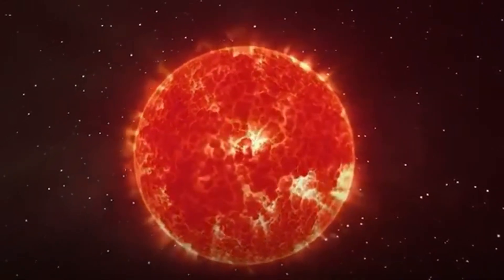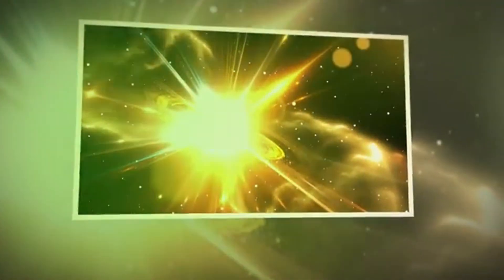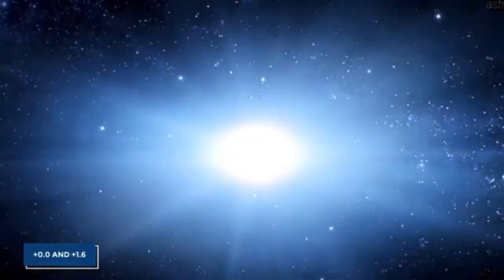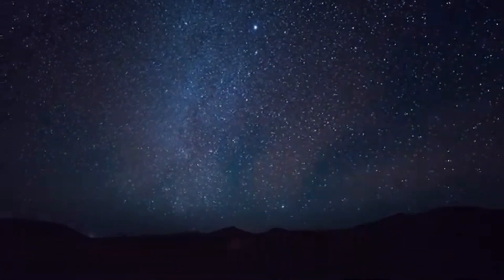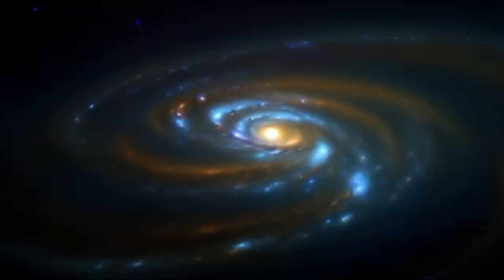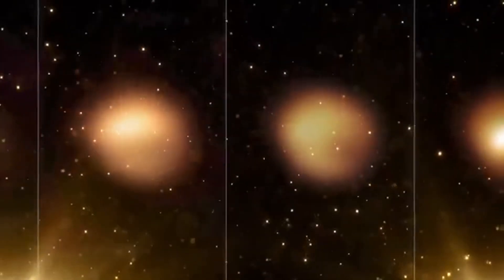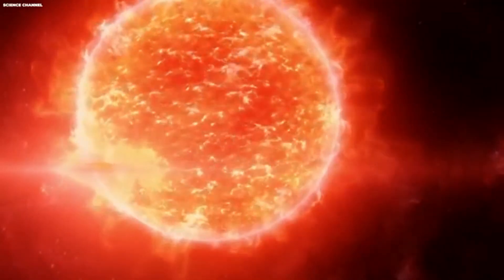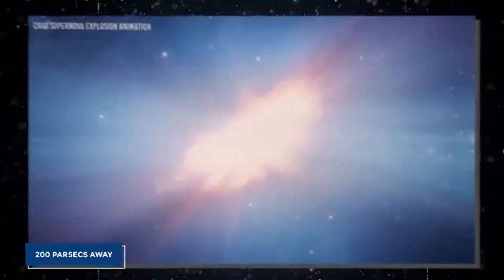Brian Cox Warn: Something WEIRD Is Happening With Betelgeuse!